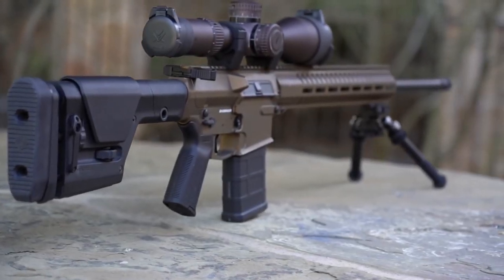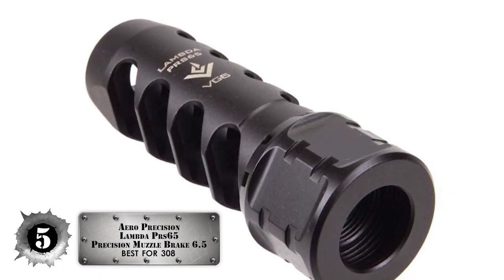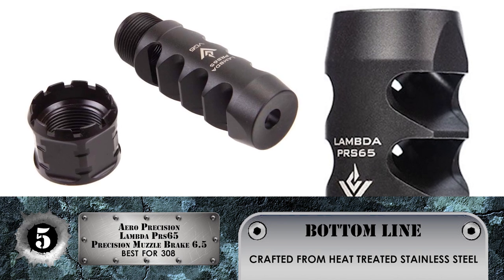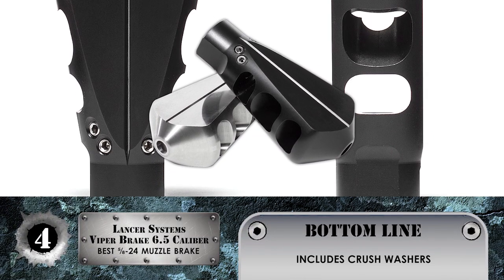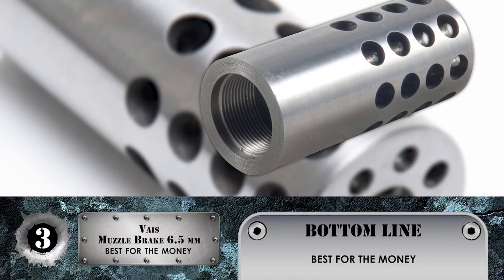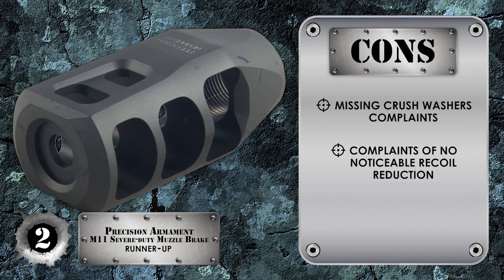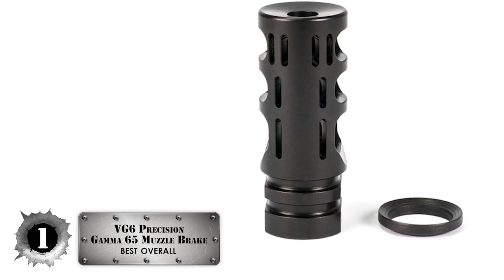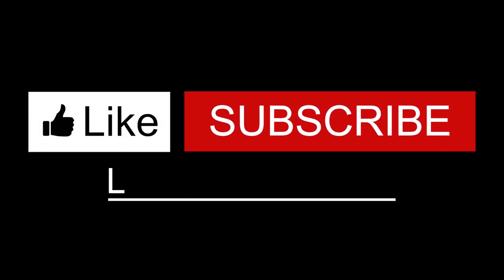👍 Best Muzzle Brakes For 6.5 Creedmoor (Buyer’s Guide) | Gunmann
(Best Muzzle Brakes For 6.5 Creedmoor)

✅ Featured Products for Best Muzzle Brakes For 6.5 Creedmoor

0:00 Introduction
0:47 5. Best For 308: Aero Precision - Lambda Prs65 Precision Muzzle Brake 6.5 ➜
1:40 4. Best ⅝-24 Muzzle Brake: Lancer Systems - Viper Brake 6.5 Caliber ➜
2:36 3. Best For The Money: Vais - Muzzle Brake 6.5 mm ➜
3:26 2. Runner-up:Precision Armament - M11 Severe-duty Muzzle Brake ➜
4:24 1. Best Overall: VG6 Precision - Gamma 65 Muzzle Brake ➜

The question you have to ask yourself is how can you distinguish a good, high-quality muzzle brake from a cheap, low-quality one? There are several major factors that will influence your decision in finding the best one for you. The following are a few factors that may help you make a decision in finding the best quality muzzle brake for you:

1️⃣  Material
Most muzzle brakes will be made from materials like steel, to ensure that your muzzle brake will be durable enough to take a beating with each use. At the same time, you'll need to find a good muzzle brake that is resistant to heat and is stressed for maximum durability.

2️⃣ It Fits Most Rifles
There are some muzzle brakes that will fit most Creedmoor rifles, and there will be some that won’t. A good quality muzzle brake will fit well with most rifles, especially with little to no installation required.

3️⃣ Design
Notice that the holes placed on a muzzle brake are used as outputs for the gas that is expelled from your rifle. This design is beneficial in preventing gas from blowing back towards your face.

💬 Let us know what you think of these Muzzle Brakes For 6.5 Creedmoor in the comment section below.